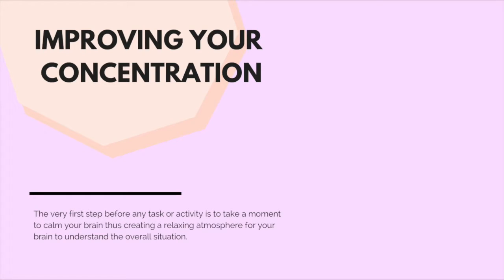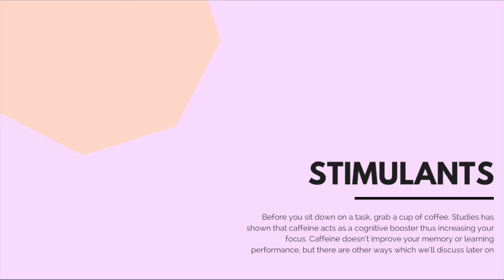Focus Course - Productivity Course - Improving Your Concentration Levels